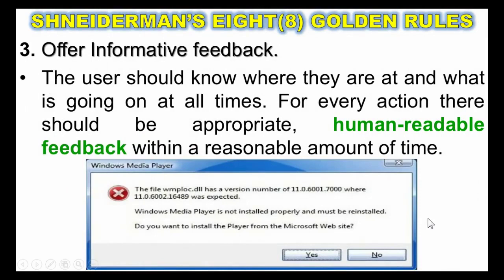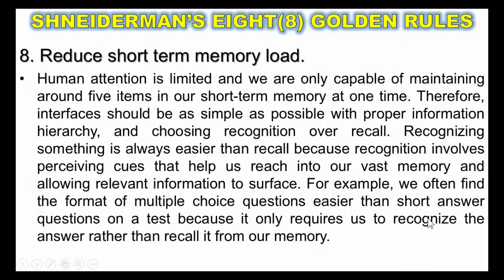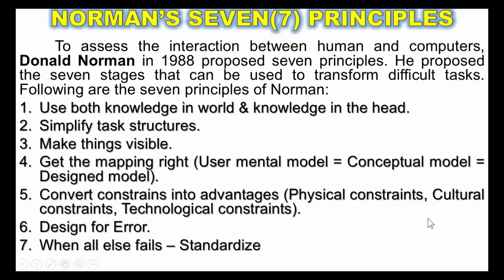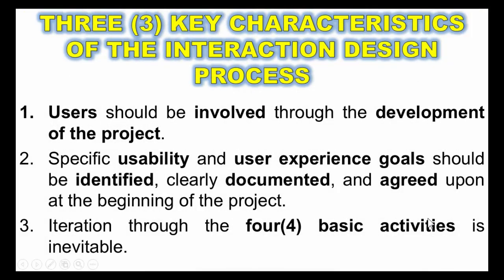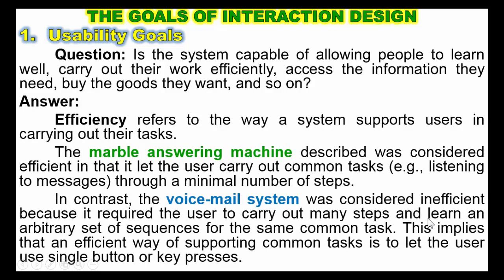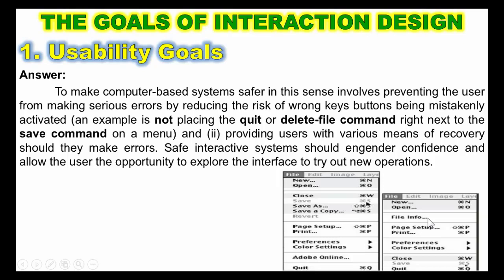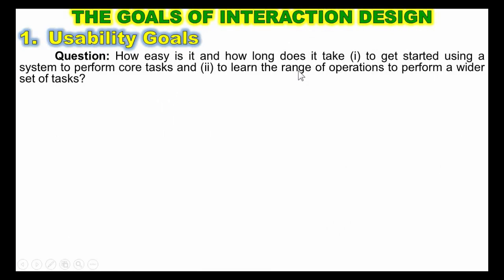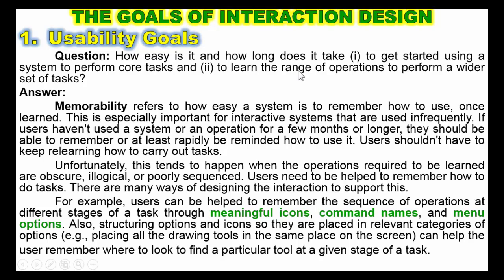IT 122 Lecture 2